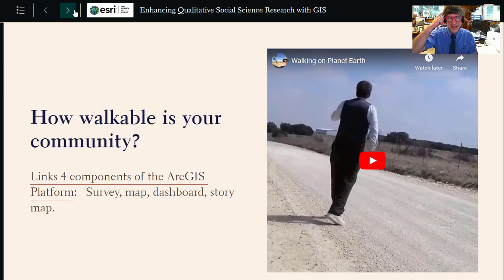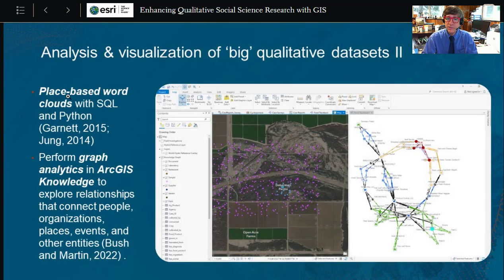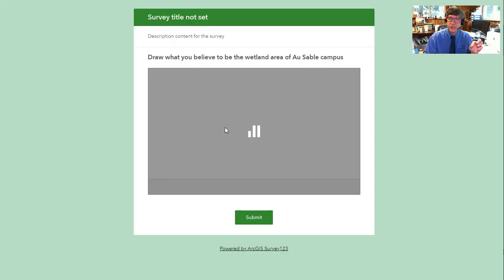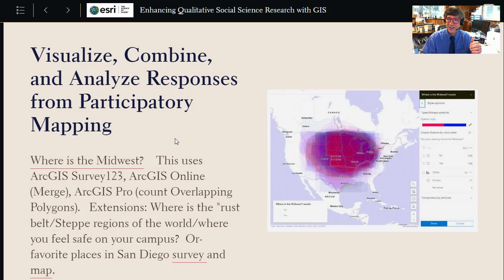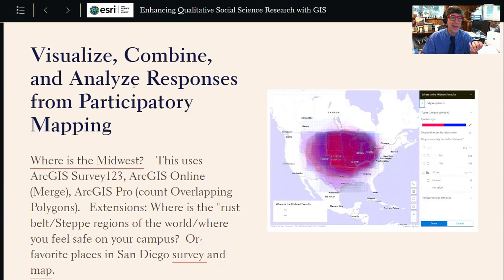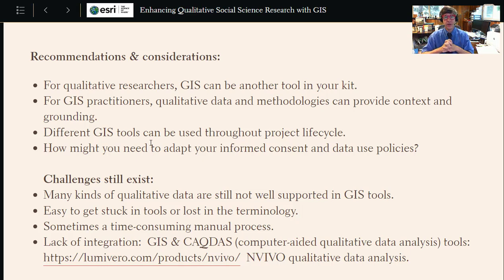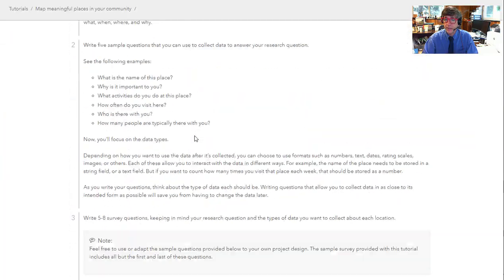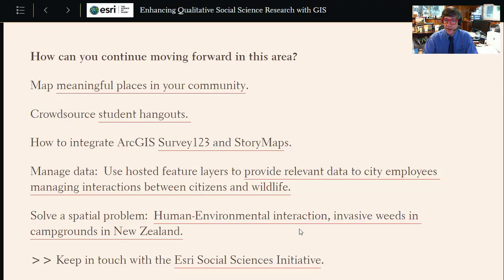Enhancing Qualitative Social Science Research with GIS 5 of 5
The briefing I am using with links that you can access to explore the resources I am presenting is